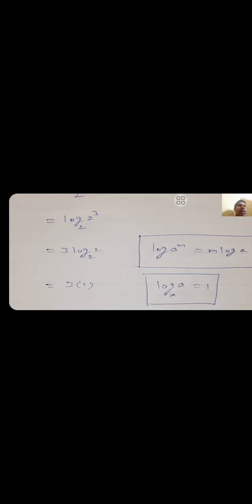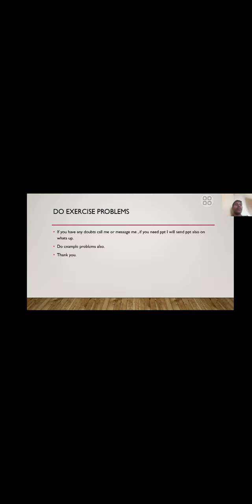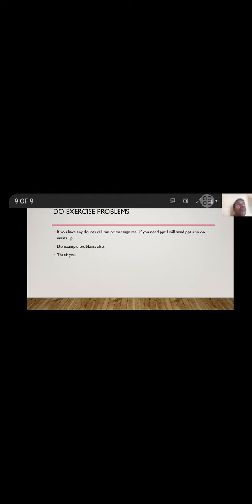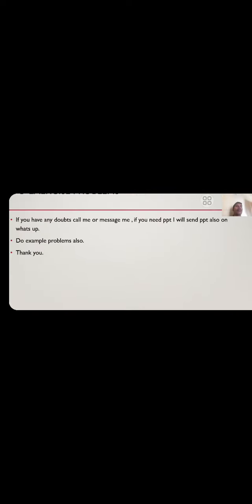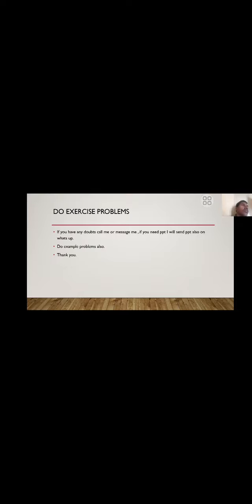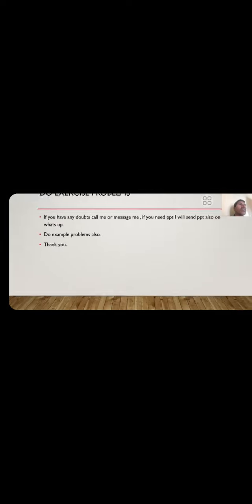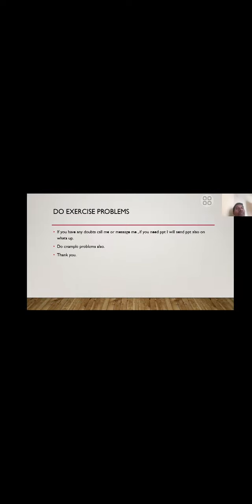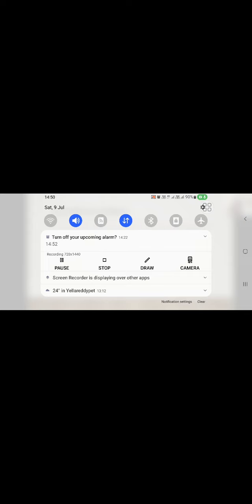Logarithms problems 1